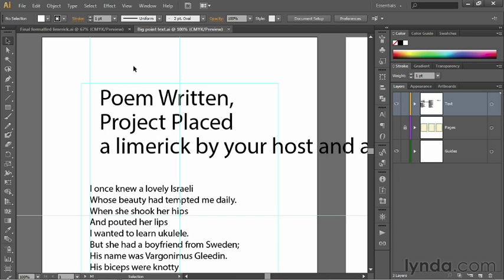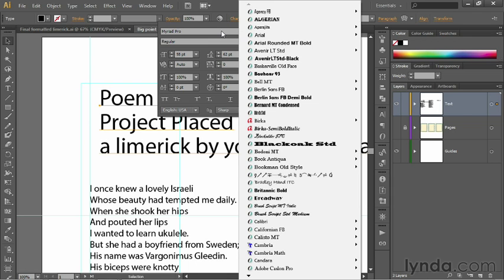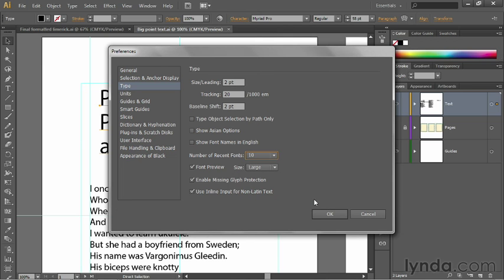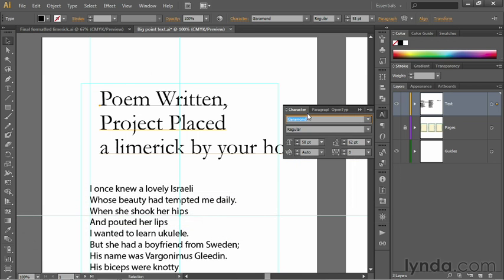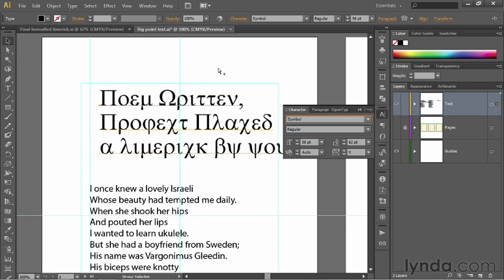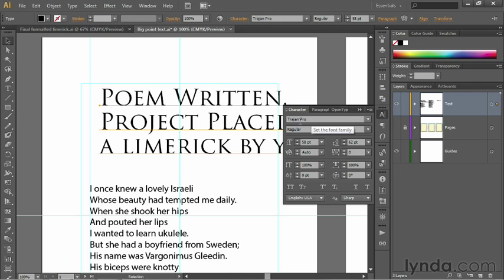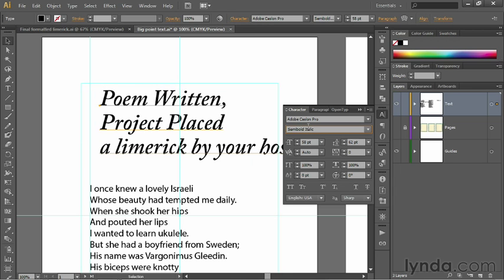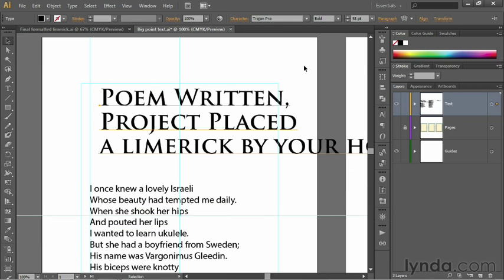97714 09 05 SC11 previewandassignfonts